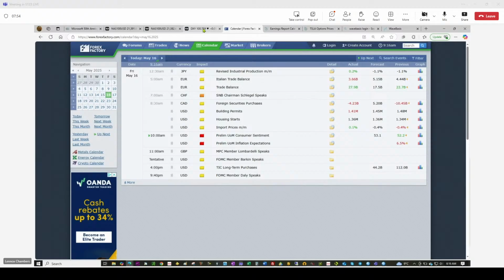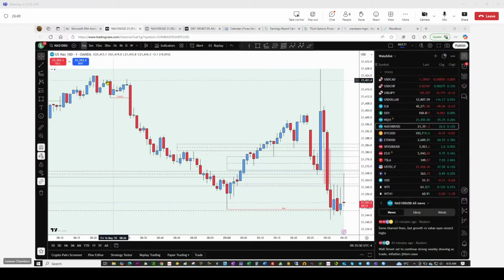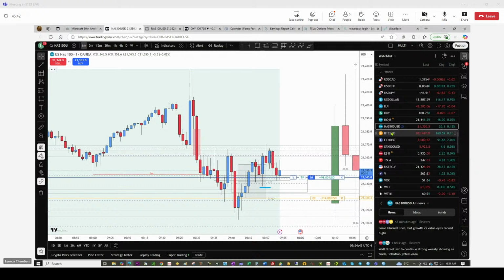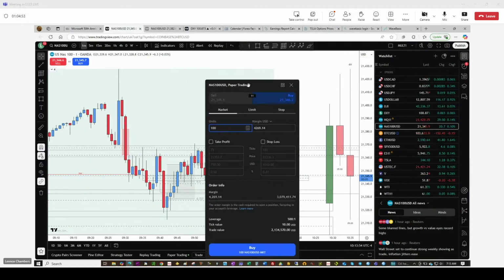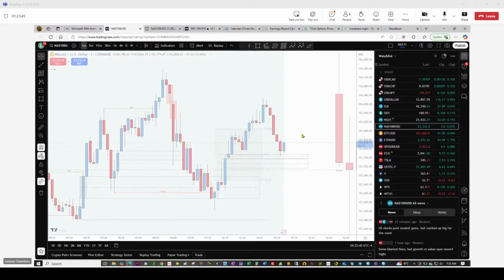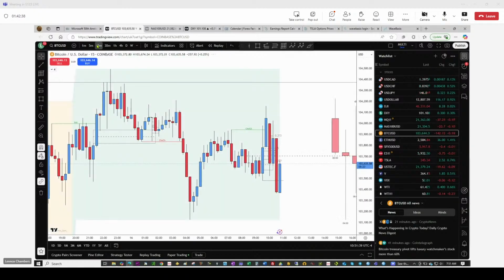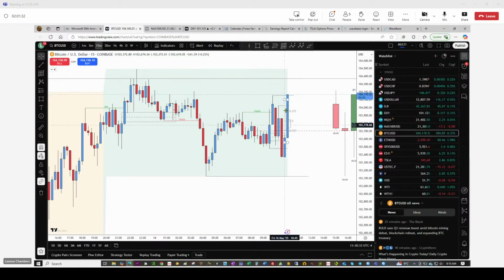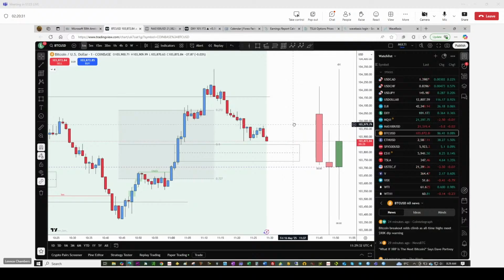May 16, 2025 - Live BTC, Bitcoin, NAS100, Tesla, Forex Trading with Lennox Chambers